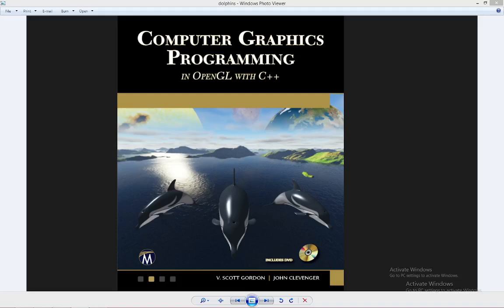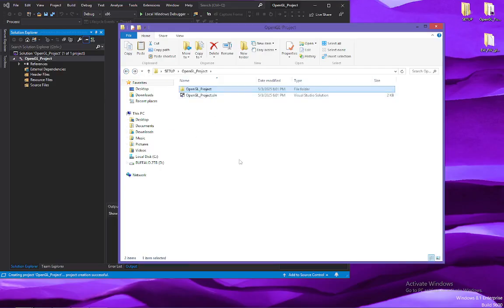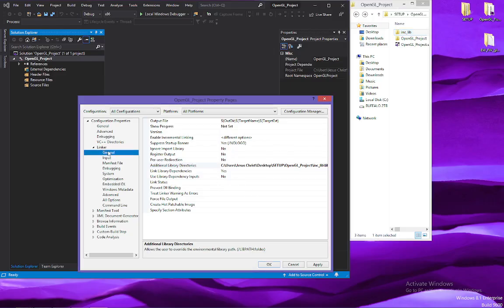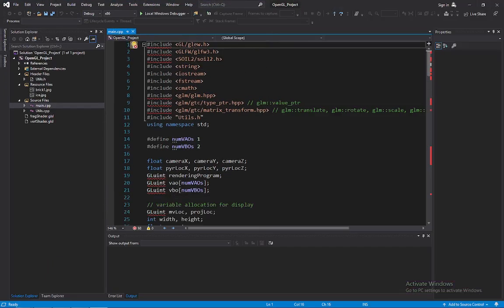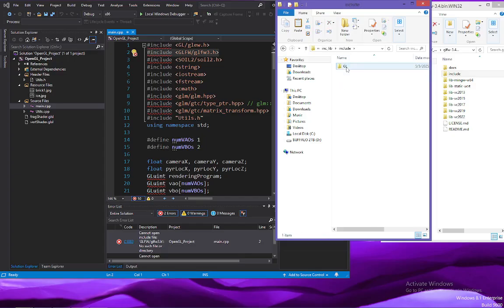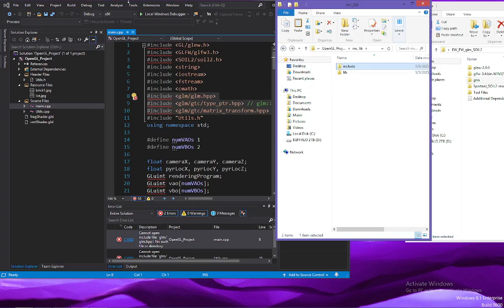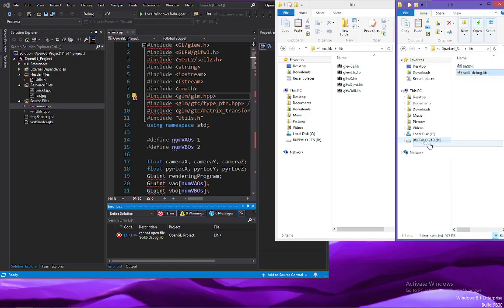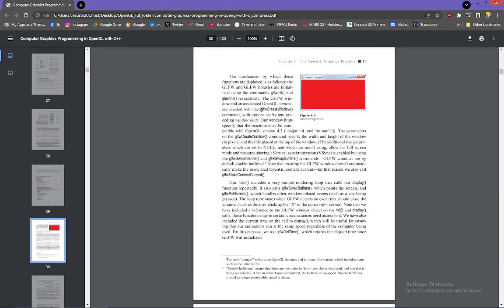GLEW GLFW glm SOIL2 Visual Studio Setup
IMPORTANT NOTE: !! Make sure you are running in Debug x86 mode for it all to work.

if you have any questions or if this does not work for you, just ask Ai for help . . .